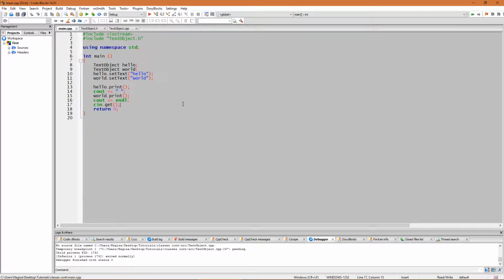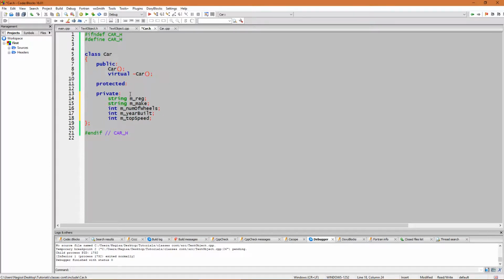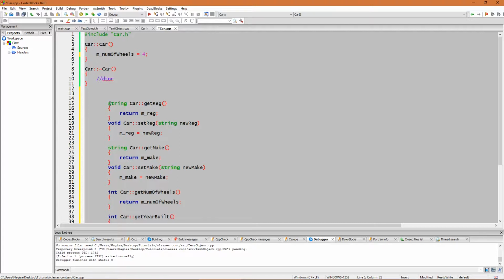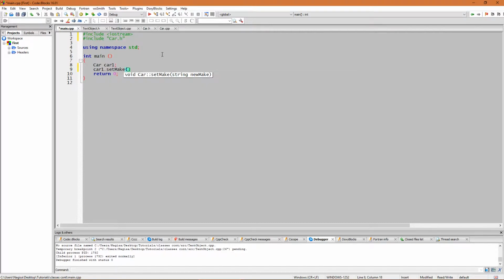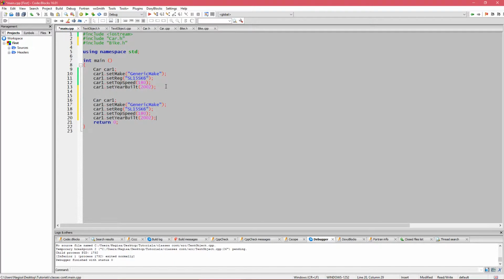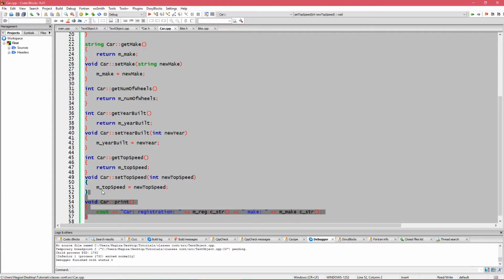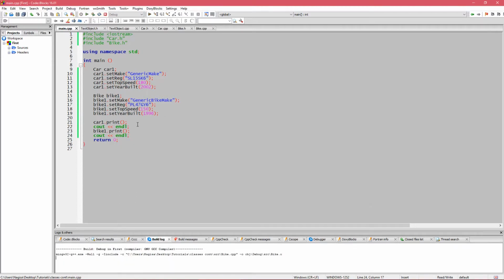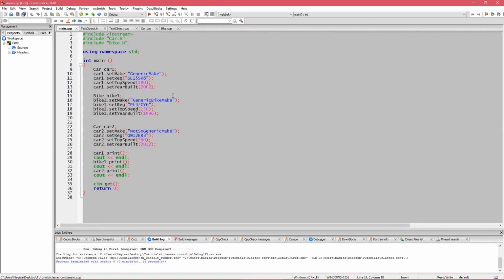C++ from zero to hero Part 3 - Classes continued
Teaching you c++ from nothing to your first 2D game. This week classes continued